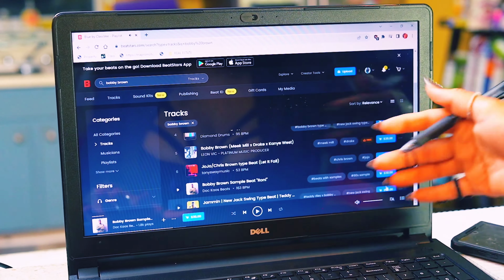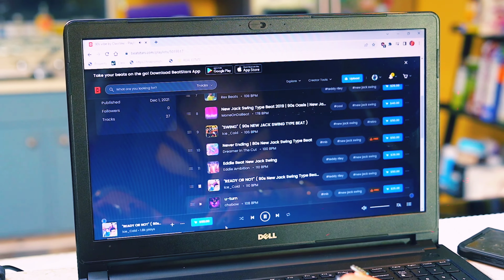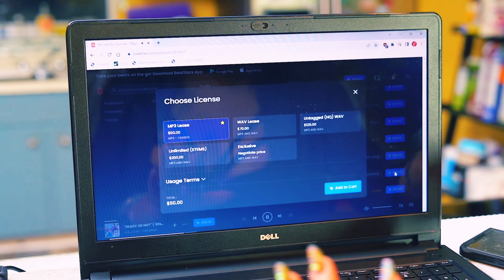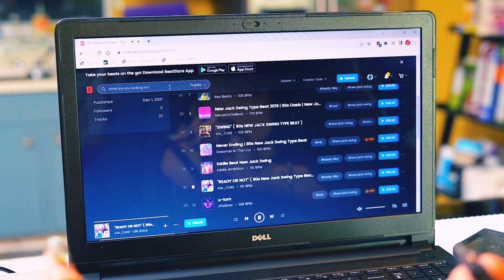Songwriting with Class Vee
This is a quick 10 min video that breaks down how I write songs. Hopefully you've enjoyed it and it was insightful in some way ❤️